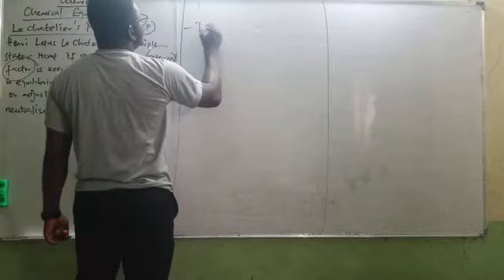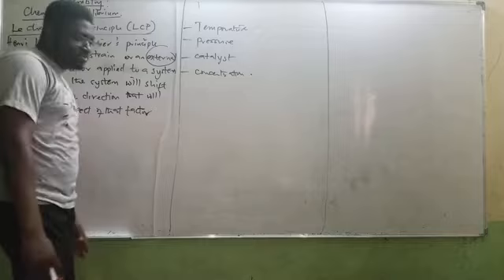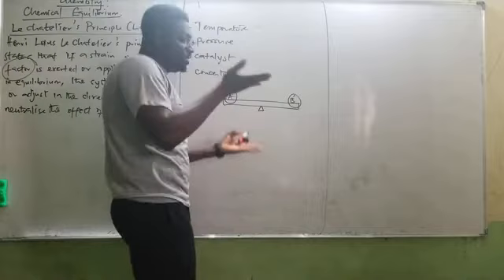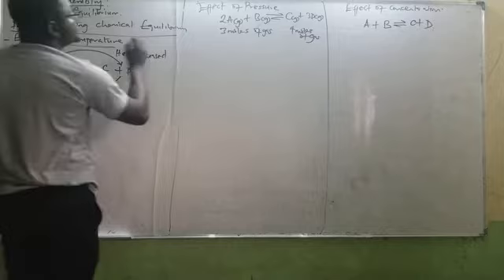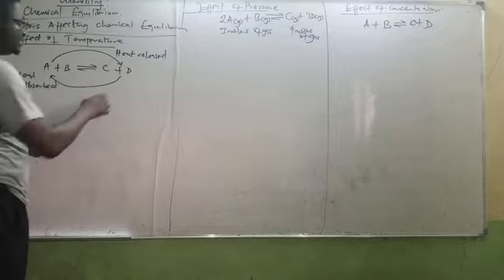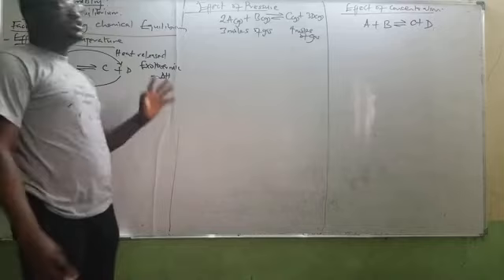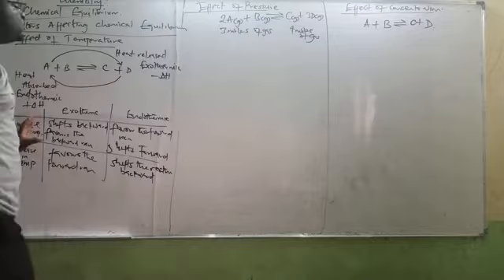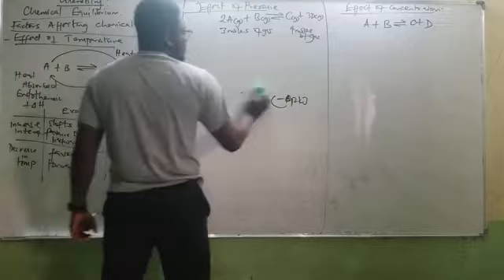Le Chatelier's Principle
From this video you will understand how to balance chemical equation very well